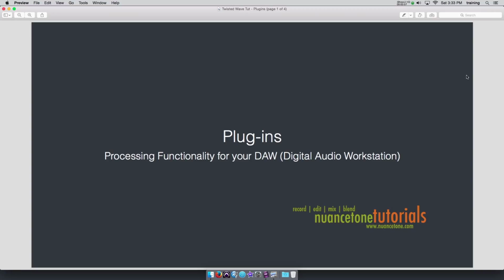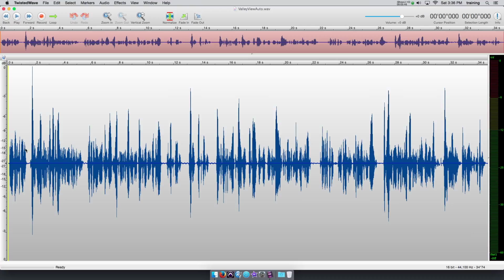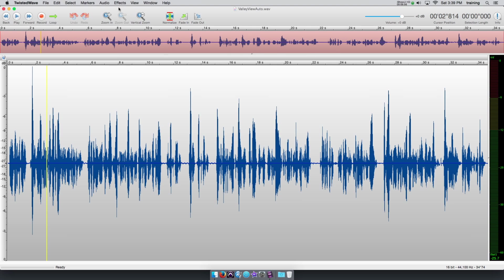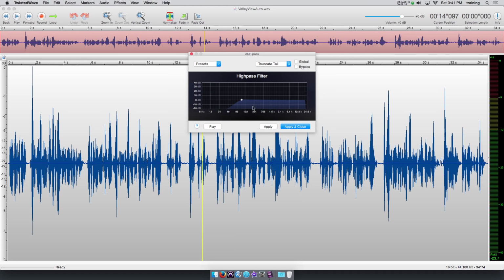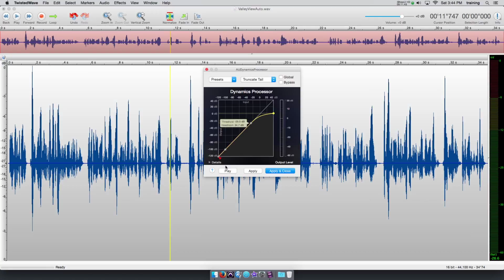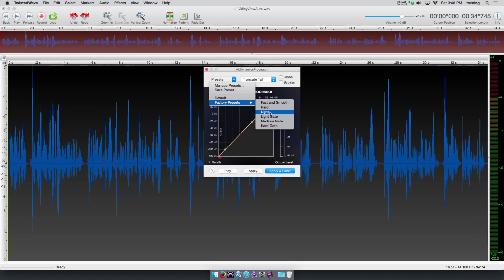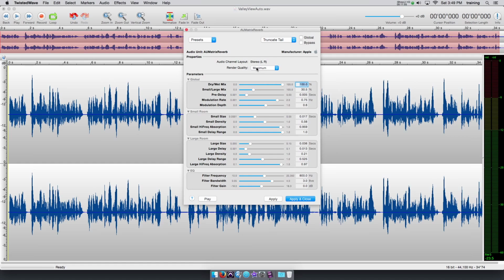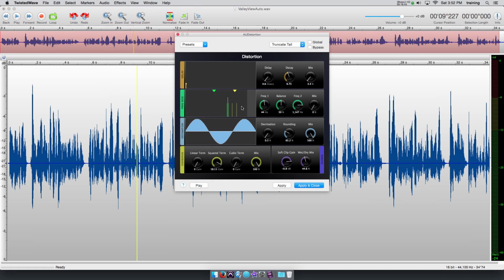Twisted Wave 101 - Plugins (Part 6)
A brief tutorial and walk through of the included Twisted Wave plug-in set.